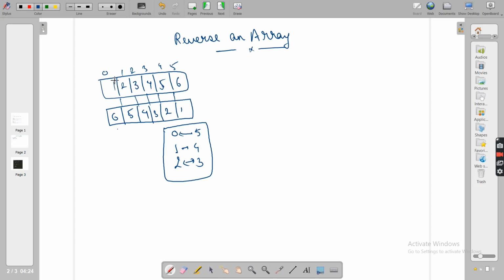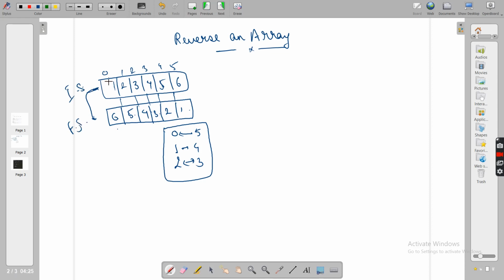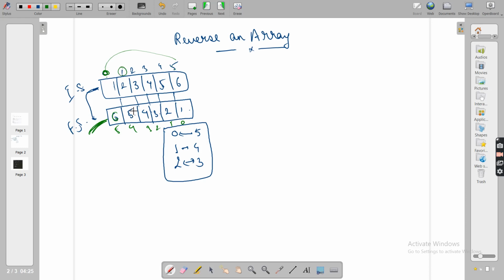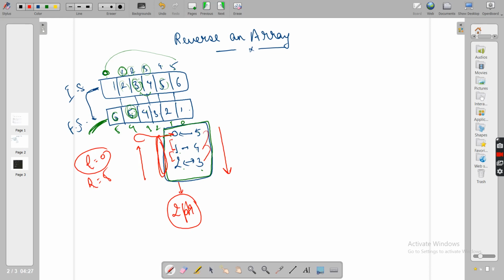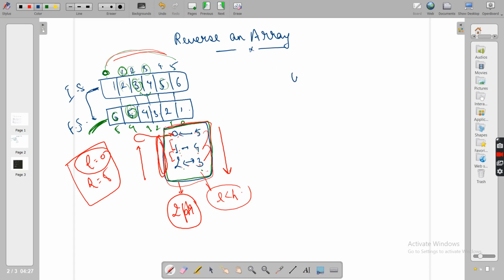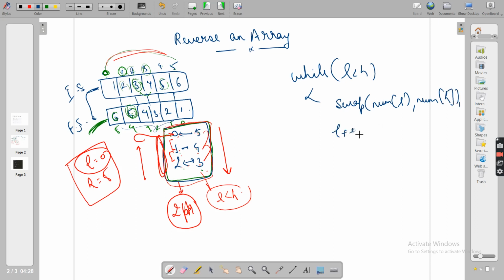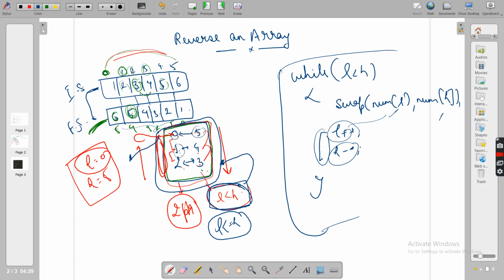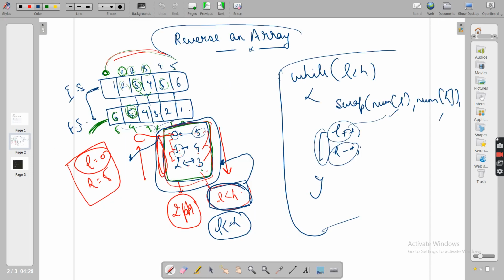Reverse An Array | 2 Pointer | A Beginner's Guide